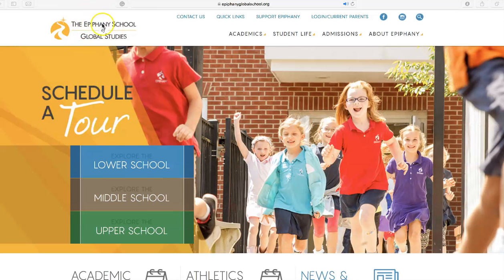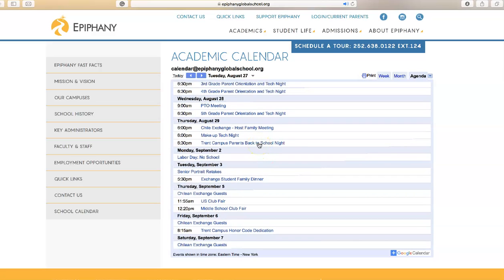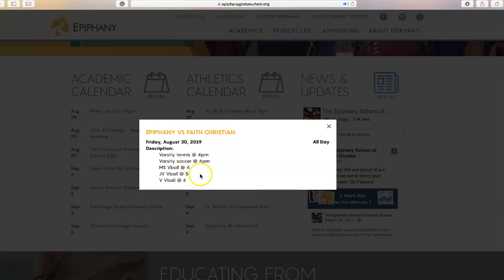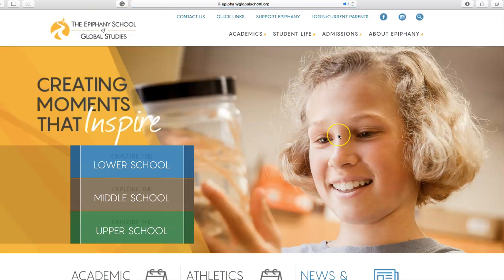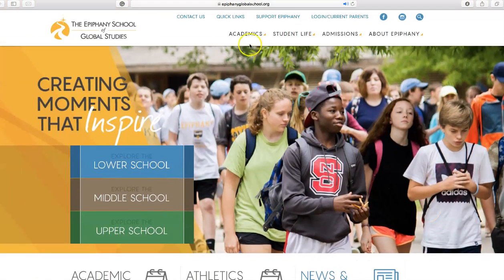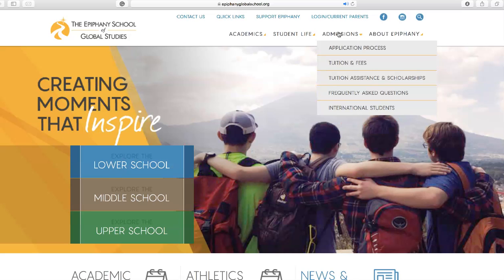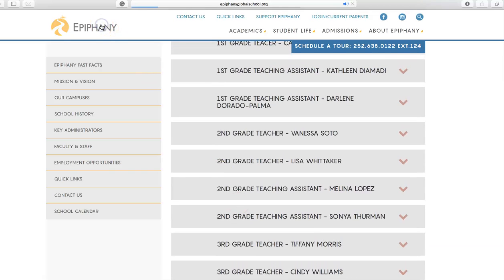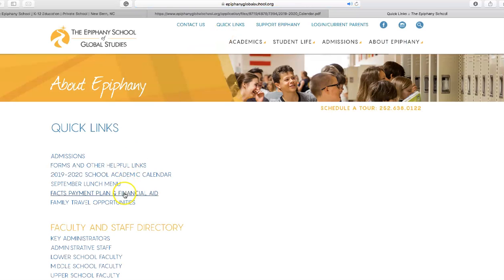Website Tips and Tricks